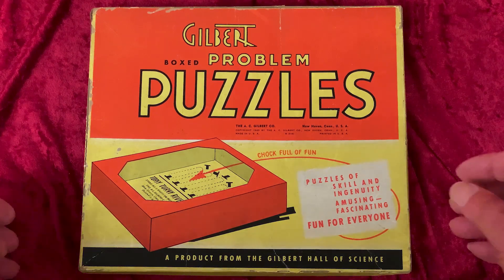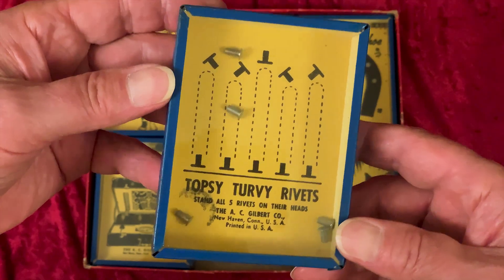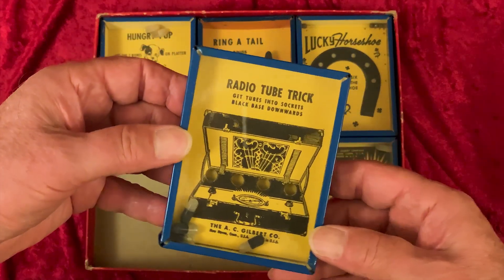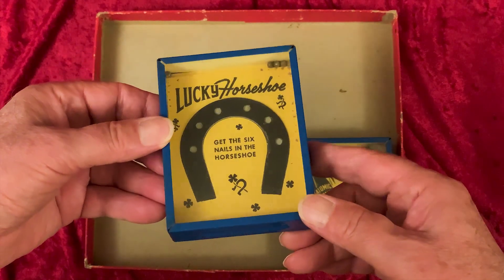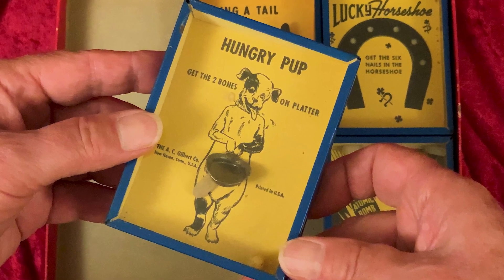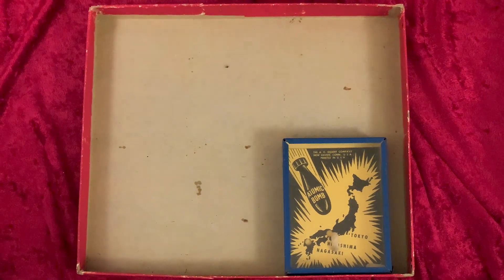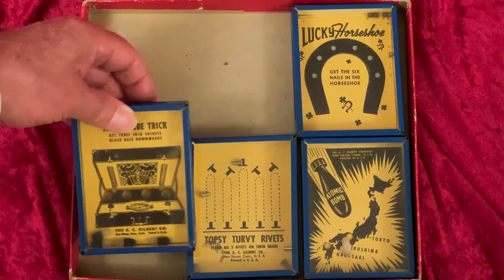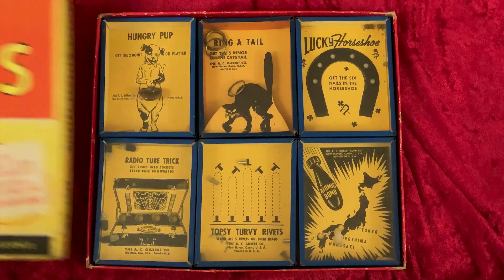Atomic Bomb Game - Why the world NEEDS collectors even as it silences them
I found this unused box, a set, of Gilbert Boxed Problem Puzzles dated 1940. What we'd call today 'games.' So what was 'gaming' like back then? Let's find out.

In these games you do battle with gravity and inertia and friction.. and your own impatience.. to get all the little balls in all the right holes or some such thing. In "Topsy Turvy Rivets" it's rivets we're dealing with--and trying to get them to all stand up on their heads. None of the games have dates on them, but this one is shown on the front of the outer box, which is dated 1940. At least one of the others CAN'T be that early and you'll see why.

Now here's the 'Radio Tube Trick,' the point of which is to get the little radio tubes into their sockets. The tubes are weighted little capsules and this is not easy to do. Radios were still made with tubes in those days-- what are called in some parts of the world, 'valves.'

And here's the "Hungry Pup"--You can help out our canine friend by getting the two bones up onto the platter.. which looks kind of like a frying pan to me.

"Ring a Tail" brings cats into the act. The point here is to get the 5 rings onto the cat's tail.

In the "Lucky Horseshoe," the point is to get the six "nails" into the holes in the horseshoe. The four leaf clovers are here to provide a bit of added luck, which you'll need.

Now, look what we're supposed to do here--with the two little 'atomic bombs.' How this was considered fun, or appropriate for children, I don't know. The 'fun' had to rely on having absolutely NO thought or empathy for the targets represented in this game. Like imagine in the "Hungry Pup"--if you succeeded in getting the bones on the platter, it would.. blow up an animal shelter. What if that were the point of that game? Well, that's ridiculous.

ISn't it.  But it's not ridiculous to blow up people?

This is why collecting is essential to culture. Collecting lets us see what our culture doesn't want us to notice. The collector sees the careless violence in this old Atomic Bomb game and says wow, what were they thinking? Relating it to today--as all collectors do--the collector asks, what are we doing now in our culture.. like this? ...Ohhh yeahhhh. Violence as entertainment. Everyday entertainment.

Using history.. to more clearly see the present: This is the collector's key role in a society.

And THAT'S WHY the powers that be.. see collecting as a SUBVERSIVE act. And that's why collectors are silenced. Yes, silenced. Look how collectors are portrayed in establishment media, never as historians or documentarians,... but as hoarders... or treasure hunters, or some other kind of weirdo, easily dismissed.

From the perspective of something like this, the collector can see that we are so used to casual violence in our culture, we don't even notice it. We're not supposed to notice it--much of our economy depends on it.